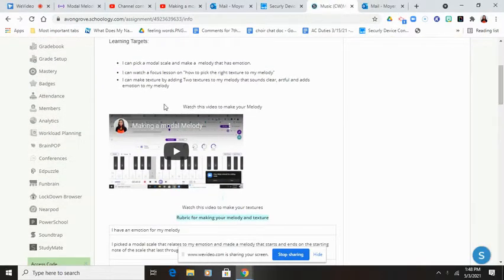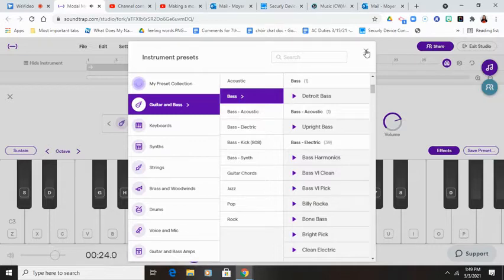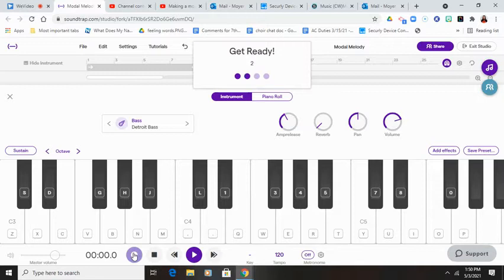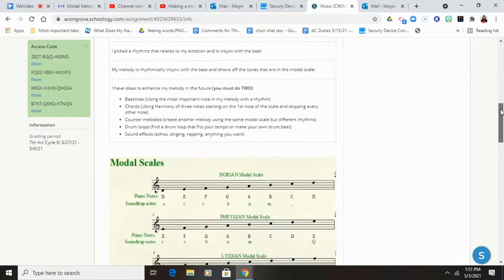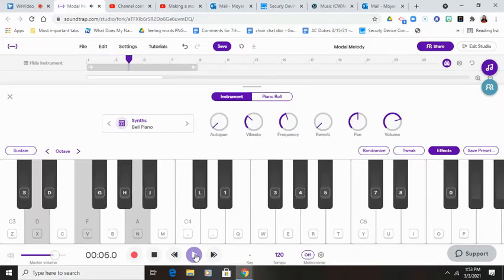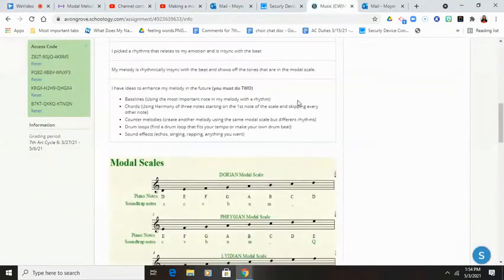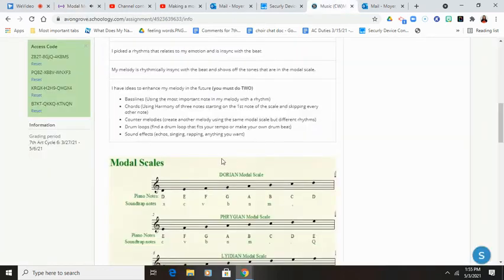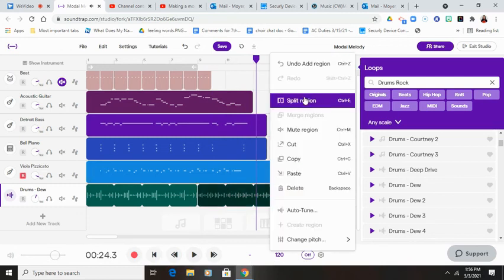Adding Texture to my modal scale